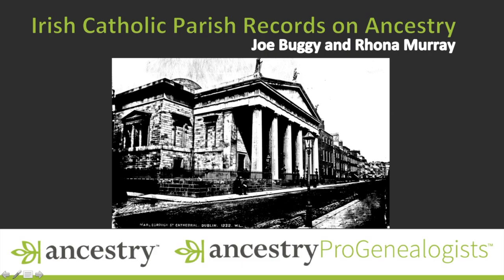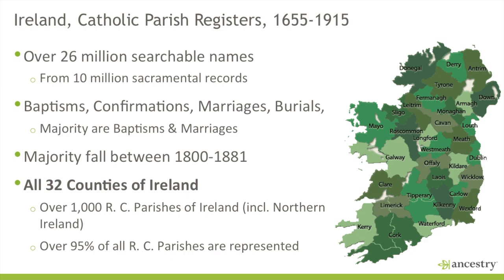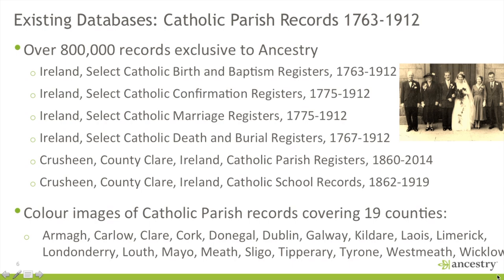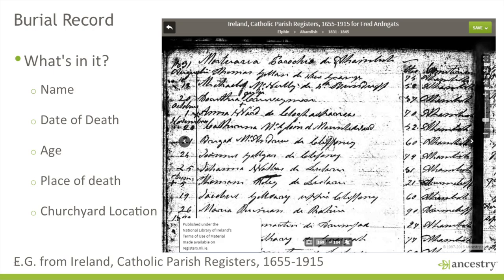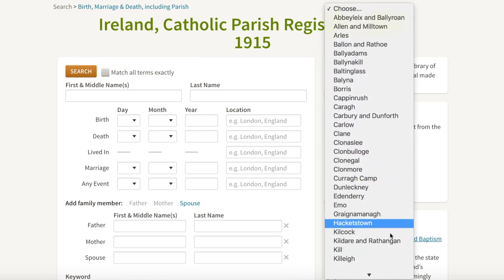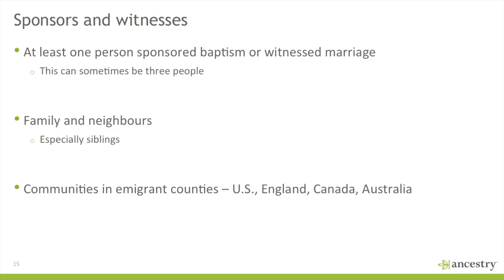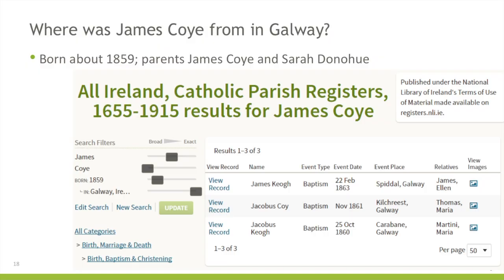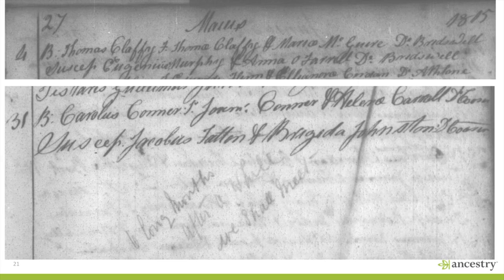Understanding the Irish Catholic Parish Registers (Live from BTOP 2016) | Ancestry UK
Ancestry content acquisitionist, Rhona Murray and ProGenealogist, Joy Buggy presenting on the Irish Catholic Parish Registers live from Back To Our Past 2016. Find out more about the collection, as well as helpful tips and tricks for finding your ancestors in the records.

Want to research your family history with Ancestry but not quite sure where to start? We explore the best UK records for helping you branch out into your family tree and offer some tips on what to look for in the records.

Want to look at some of the records featured in this video? You can find them here:

Love family history? Join the conversation on our social channels.

Understanding the Irish Catholic Parish Registers (Live from BTOP 2016) | Ancestry